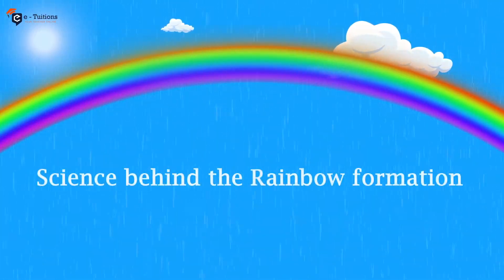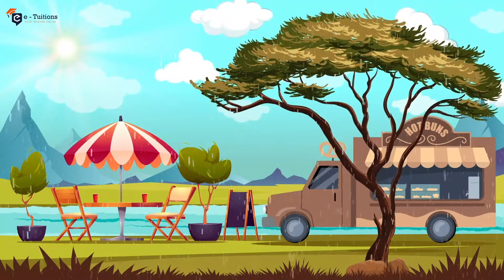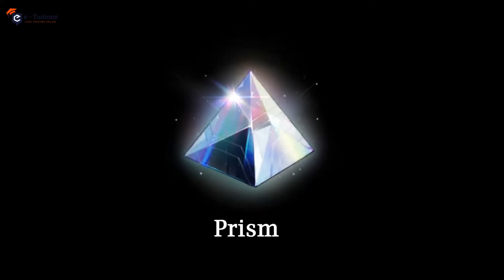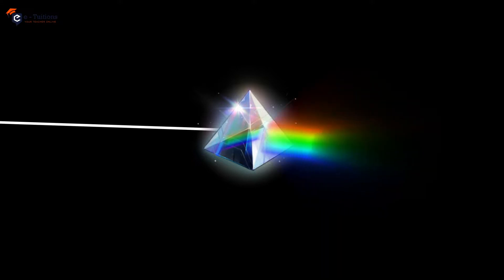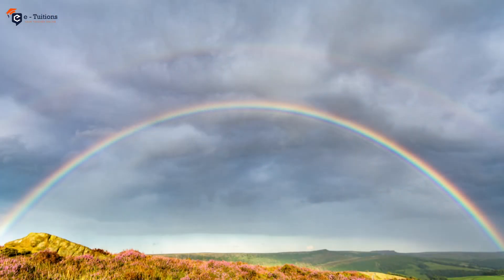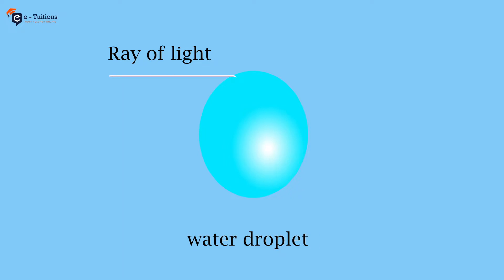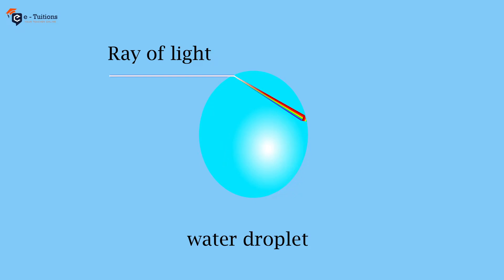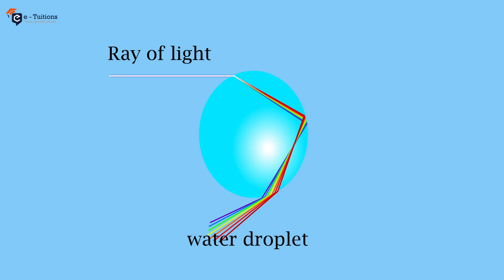Science Behind Rainbow Formation | Physics Class 10 | e-Tuitions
How many times have you seen a rainbow?
Are you aware of the science behind the rainbow formation? We explain in this video how a rainbow is formed. A rainbow can be seen only when the rain and sun occur at the same time.

💡Take Physics Classes from the Best Physics Teachers at e-Tuitions.